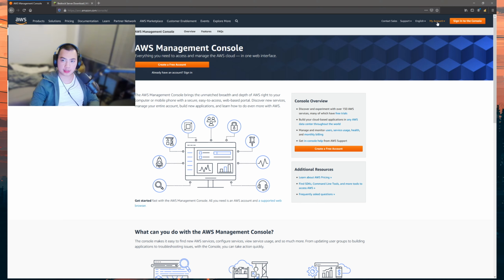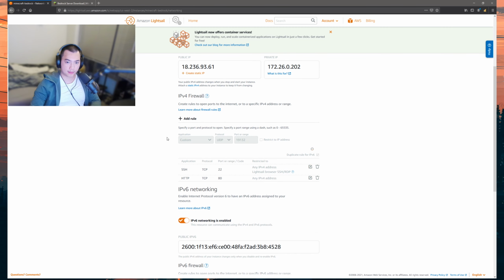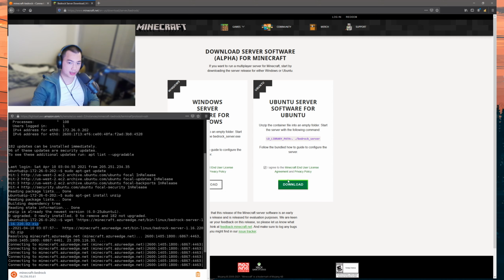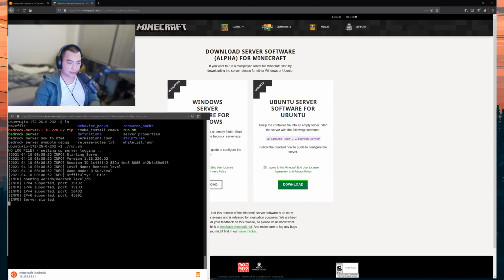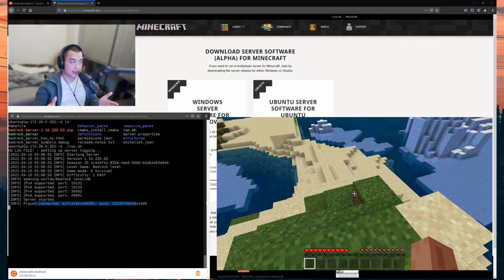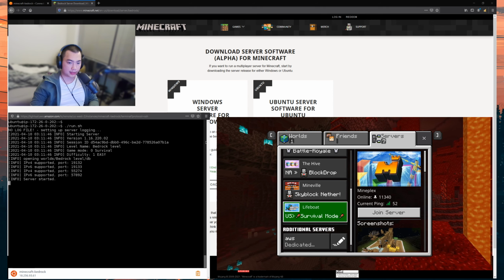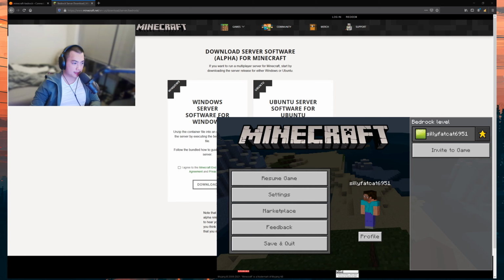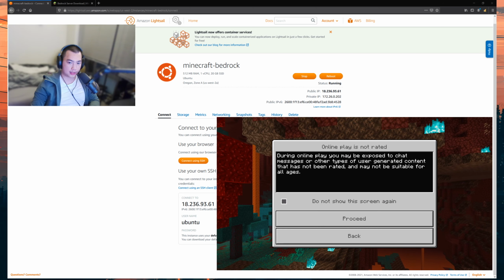[AWS] Minecraft Bedrock Server on AWS Lightsail and Whitelisting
Simple tutorial on how to spin up a Minecraft server in AWS Lightsail.

Commands to run :

apt-get install -y unzip
cd /home/ubuntu
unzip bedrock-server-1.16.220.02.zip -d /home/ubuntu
vim run.sh
add this line to the file and save
LD_LIBRARY_PATH=. ./bedrock_server
chmod +x ./run.sh
chmod +x ./bedrock_server

This is what a whitelist json would look like
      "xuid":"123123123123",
      "name":"someusername123"
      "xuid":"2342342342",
      "name":"someusername124"